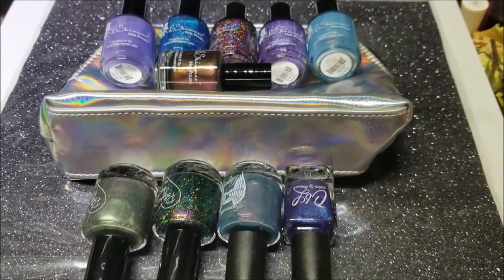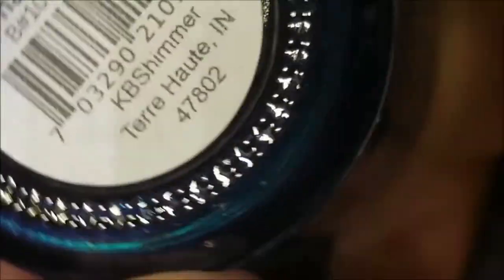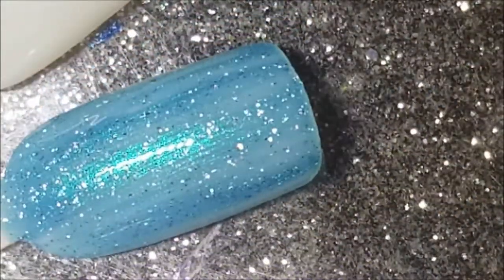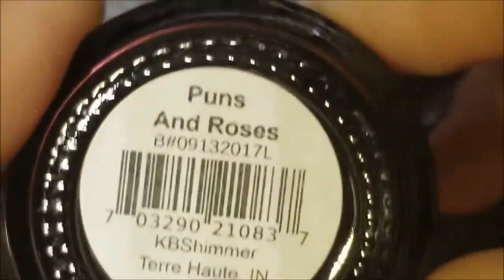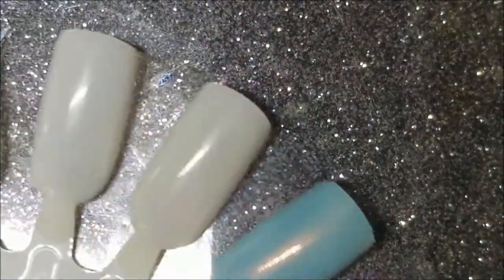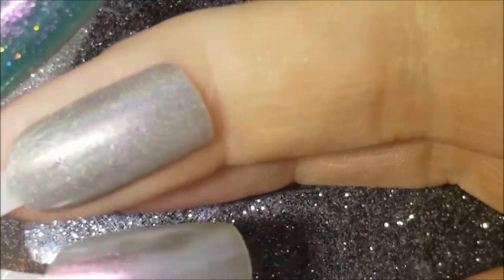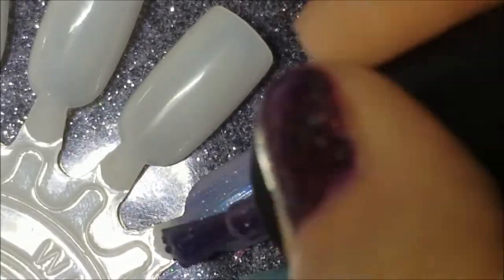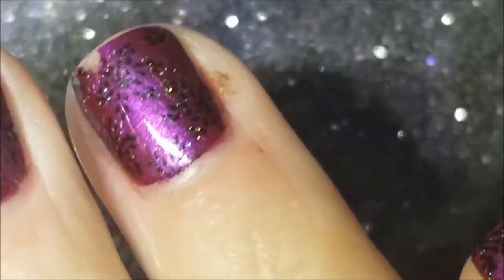Black Friday Haul - Part 1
Today I am sharing part 1 of all the goodies I purchased during Black Friday.